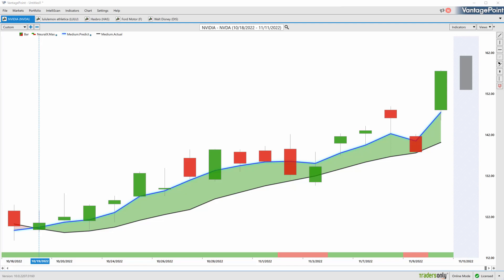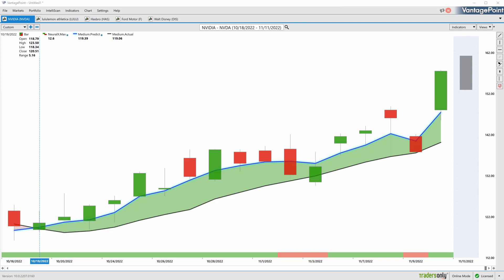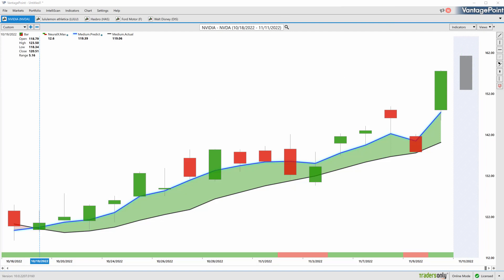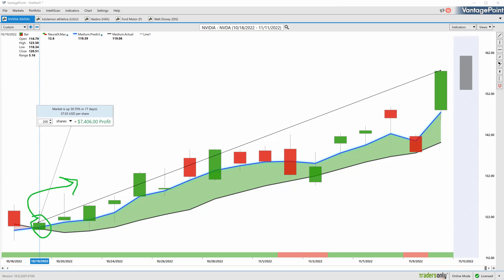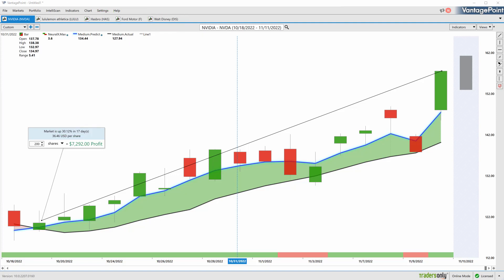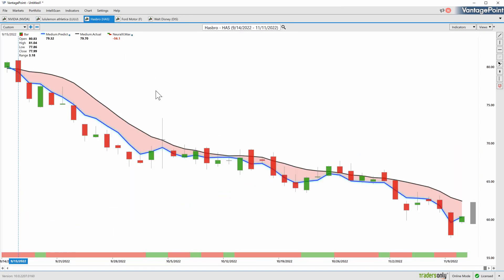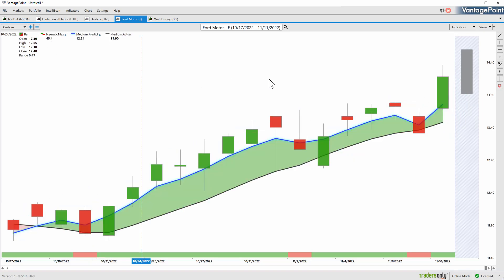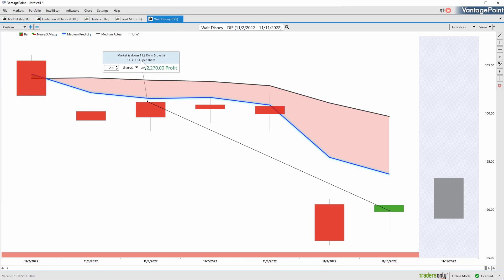Vantagepoint A.I. Hot Stocks Outlook for November 11, 2022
Learn How To Trade With Artificial Intelligence Live Online Free Master Class

Timrestamps
00:00 Vantagepoint A.I. Hot Stocks Outlook for November 11, 2022
00:46 NVIDIA ($NVDA)
05:50 Lululemon Athletica ($LULU)
07:02 Hasbro ($HAS)
07:52 Ford ($F)
09:18 Disney ($DIS)